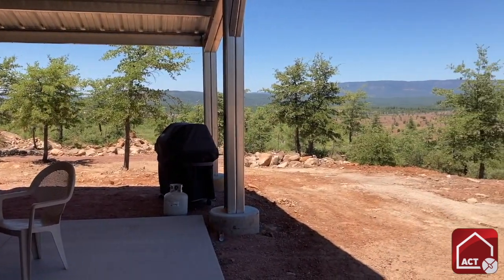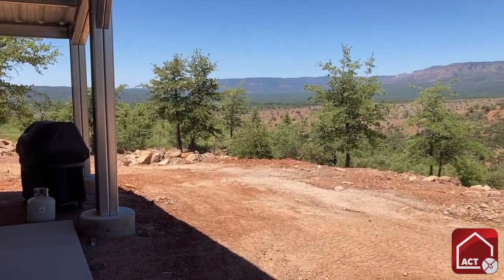Mike Lynch - On Erecting a COLD FORMED Building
How challenging was it for this former steel roofing installer to build his own COLD FORMED building? Mike Lynch will tell you, it was easy.